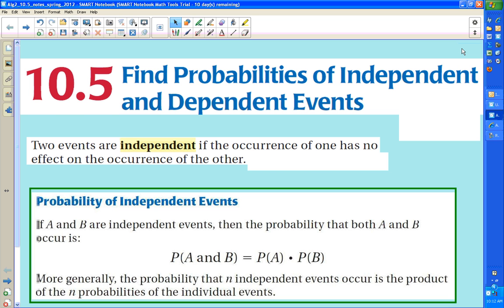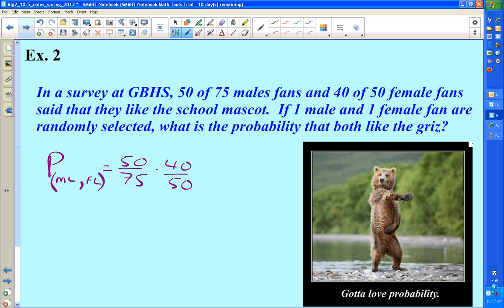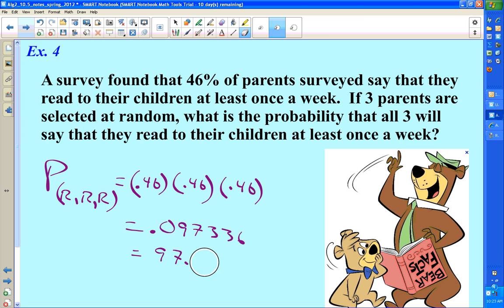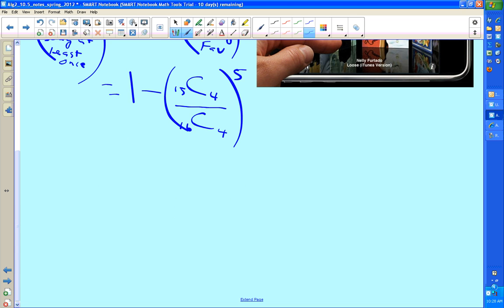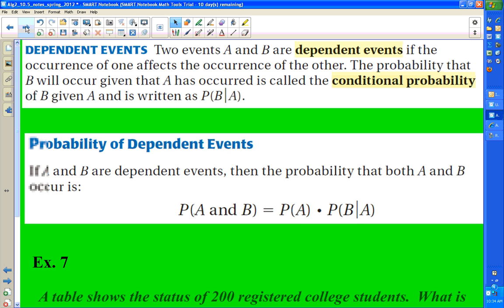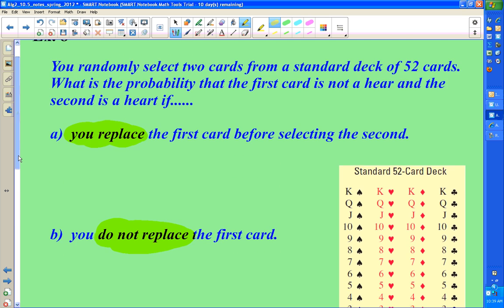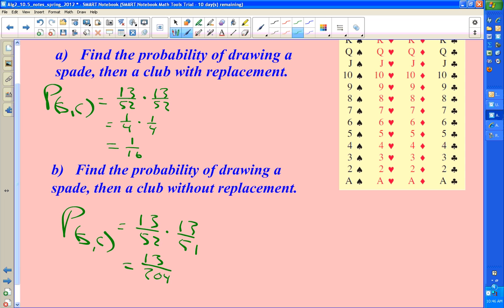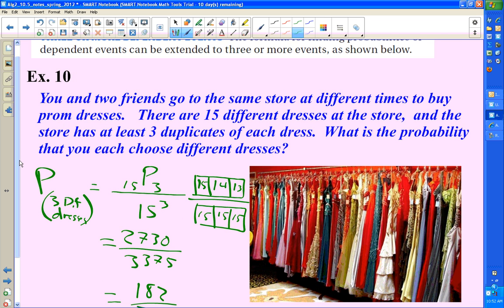Algebra 2 Chapter 10.5 VideoNotes